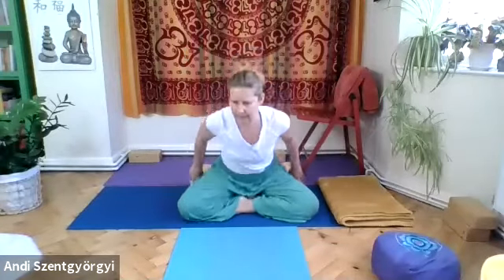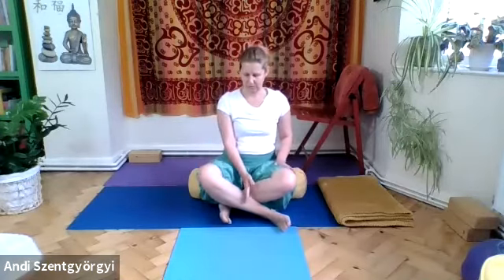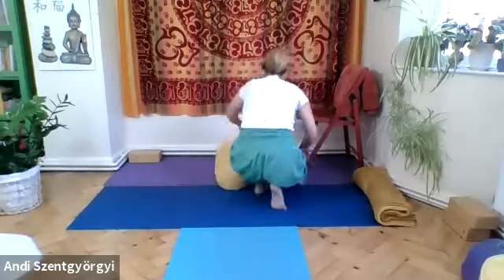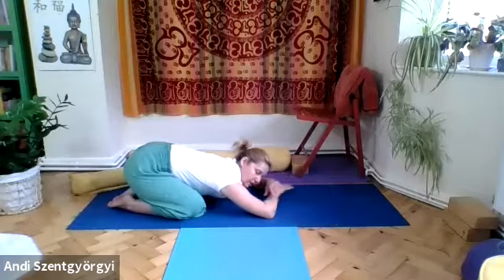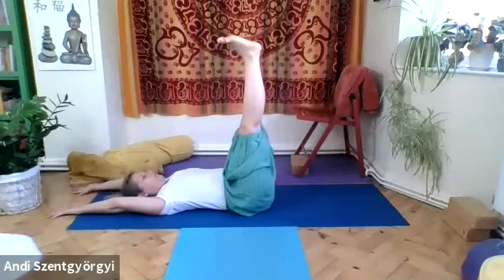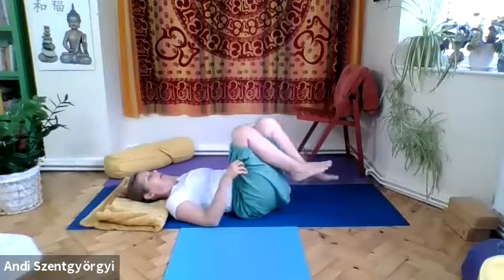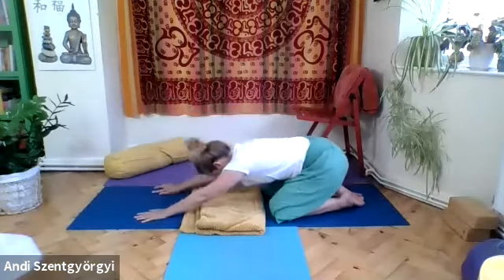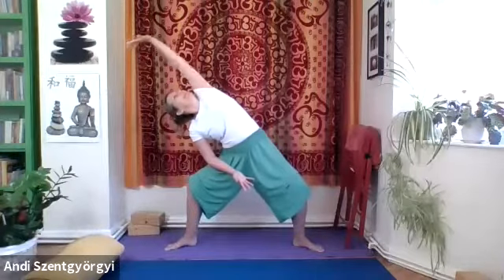Ayurvedic Yoga for the Summer months by Andi of Hamsa Yoga and Wellbeing Studio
Ayurvedic balancing yoga for warm summer months. This gentle yoga practice will help you relax your body and mind. Your consciousness will expand through deep breathing and guided meditation. Join Andi for this 90-minute yoga to find your balanced self. Andi streams classes like this one each week from Hamsa Yoga and Wellbeing Studio. Sign up to her site and get access to wonderful ayurvedic and yogic practices.